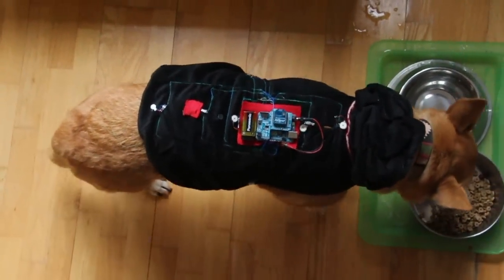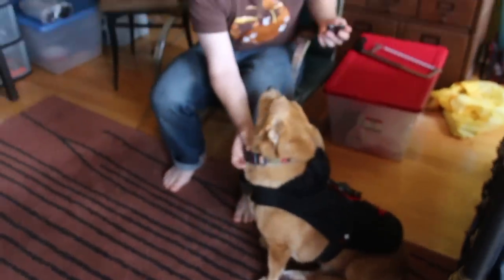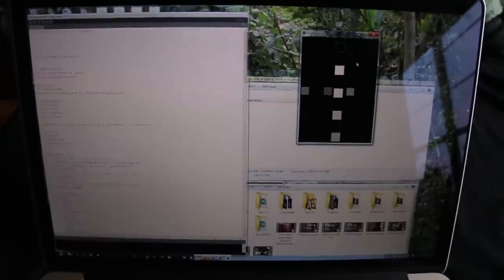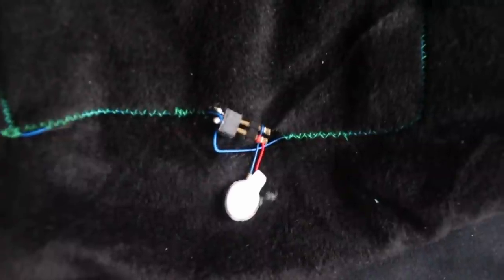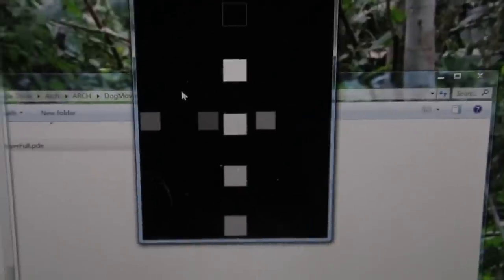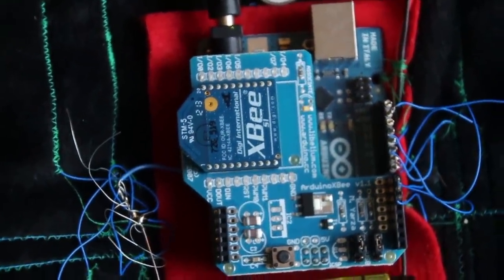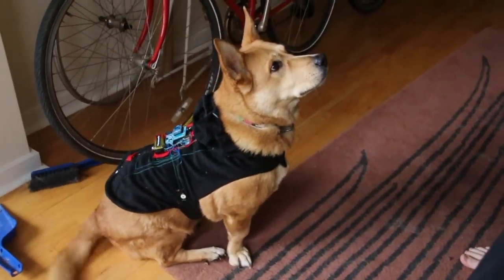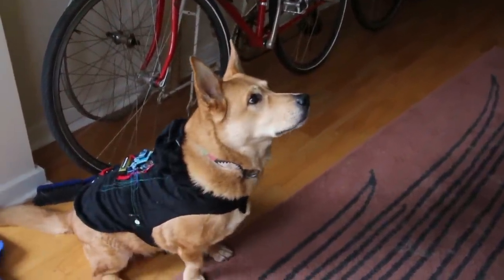Wireless Canine Haptic Feedback Project - Remote Petting and Training "Pet Pet"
Processing sends wireless serial Xbee Commands to dog vest with an array of vibration motors to enable petting gestures.